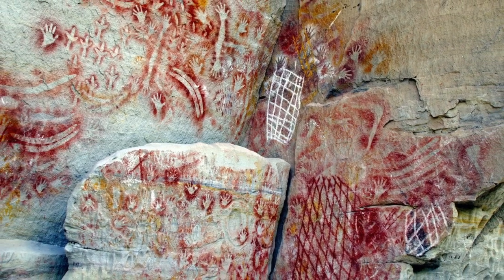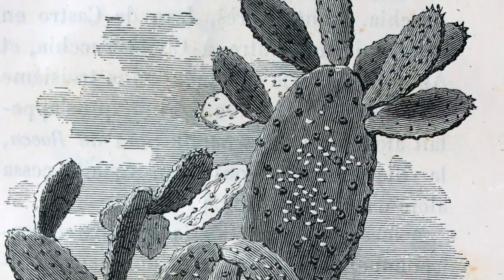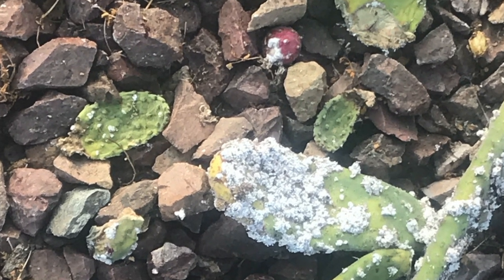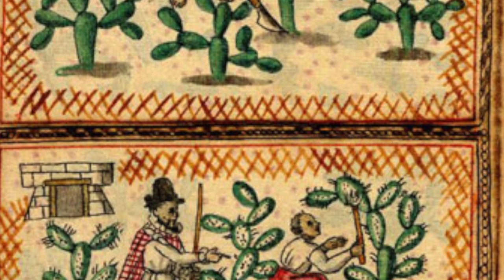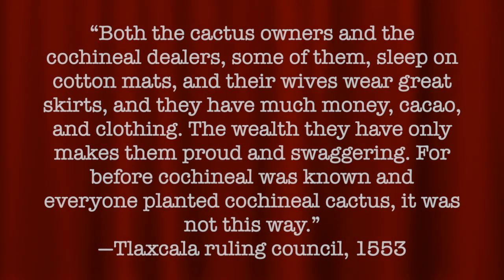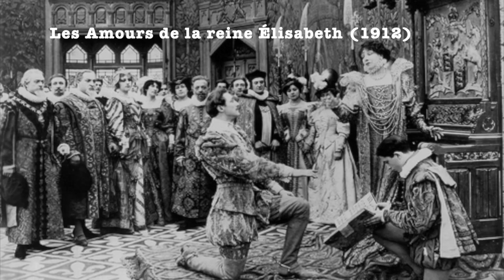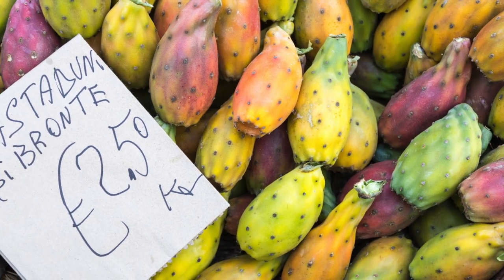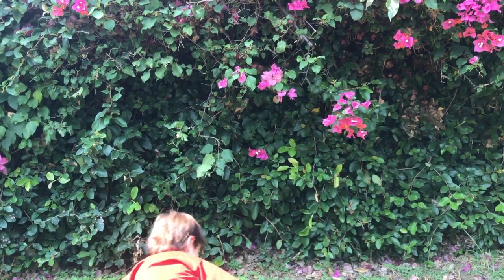Precious Pests: The Story of Cochineal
When the Spanish conquered Mexico, they introduced Europe to nature's best red dye, made from tiny, parasitic bugs. Then they spent the next two and a half centuries zealously defending their monopoly on the precious dyestuff.